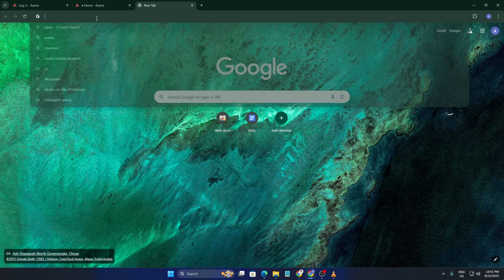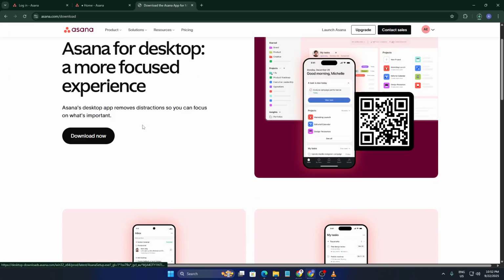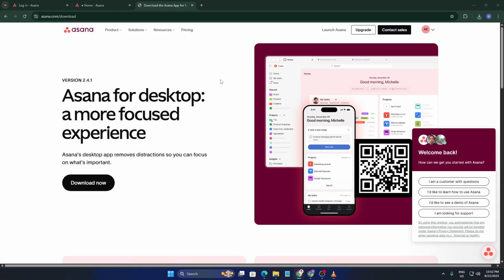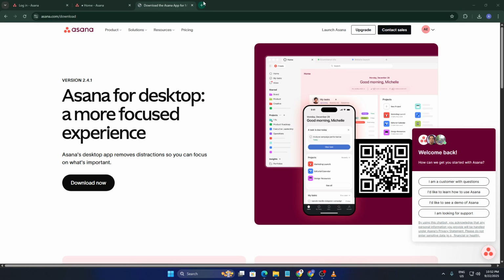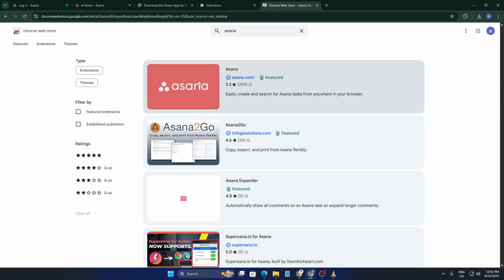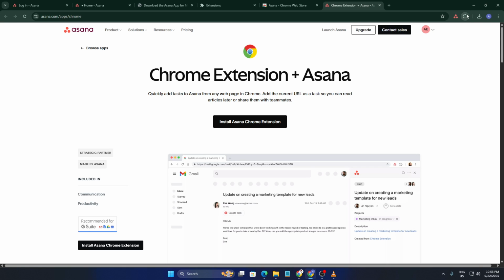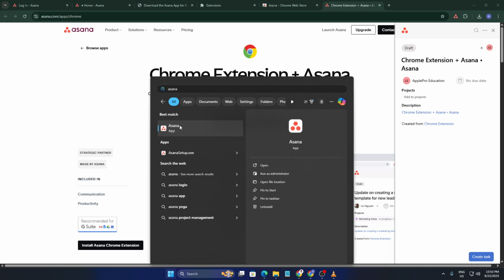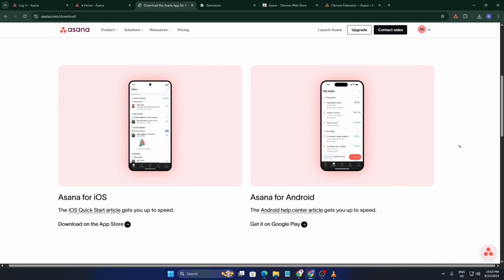How To Install Asana - 2025 (Simple Tutorial)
How To Install Asana
In this video How To Get Asana for Free — I’ll show quick, practical steps to sign up for Asana’s free plan, activate trials, and unlock key features without paying. Related keywords: Asana free plan, Asana Premium trial, free project management, Asana tips.